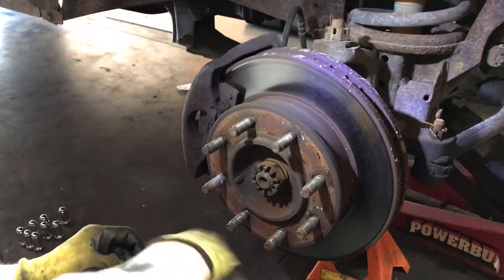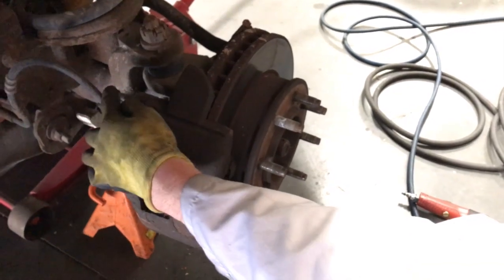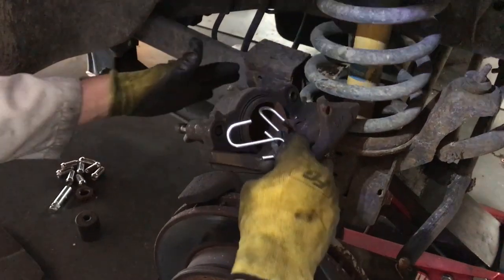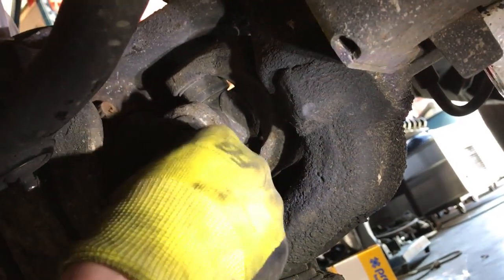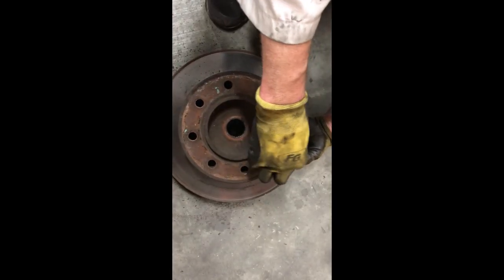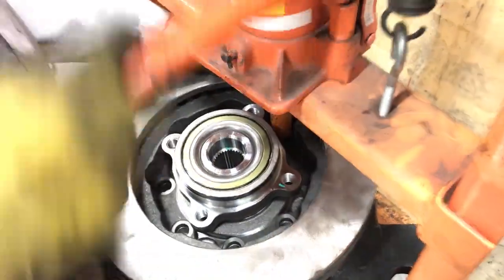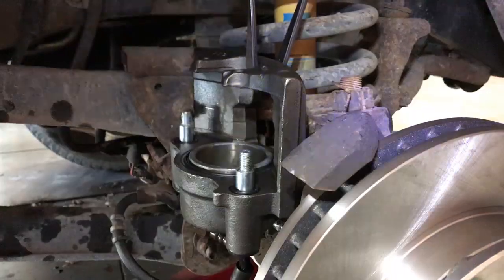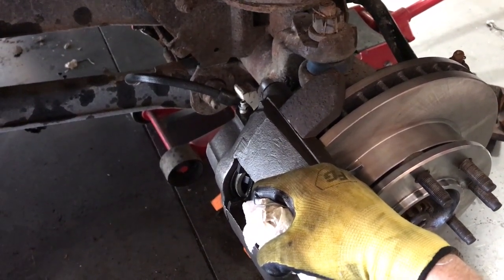How to Change Brake Pads, Rotor & Wheel Bearings on a 1996 Dodge Ram 2500 with a 12 valve Cummins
Learn How to change the Brake Pads, Rotor & Wheel Bearing on a 1996 Dodge Ram 12 Valve with a Cummins. This video was created because we couldn't find a complete instructional video online and thought it may be helpful to some. If you need to change your brake pads, Rotors or wheel bearings on your 1996 Dodge Ram and want to do it yourself, then this 20 minute tutorial should be useful to you.